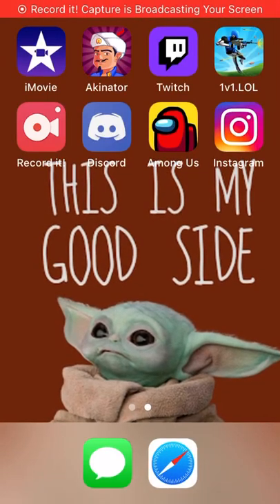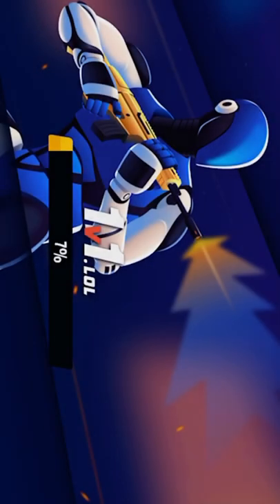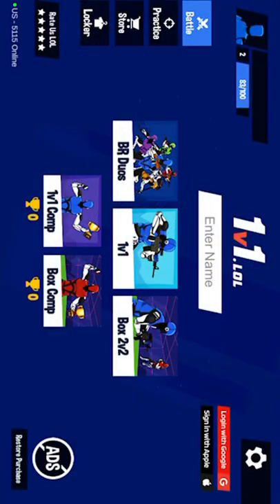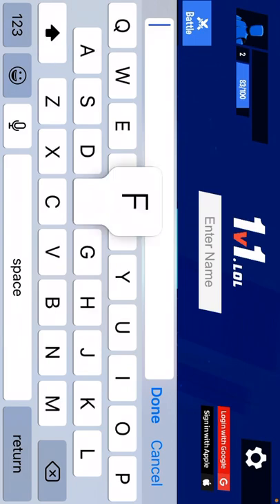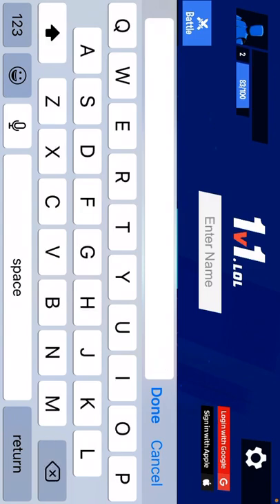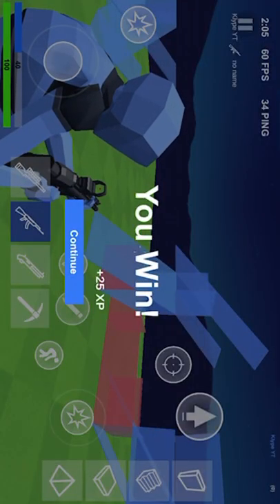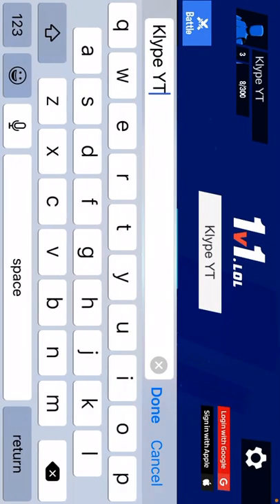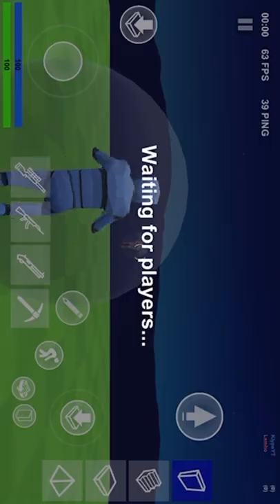1v1.lol part 2